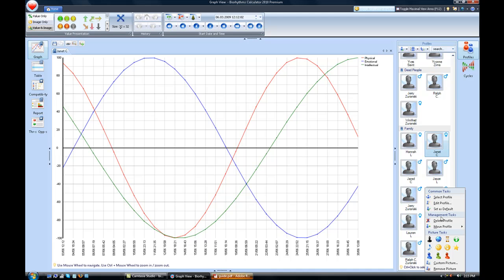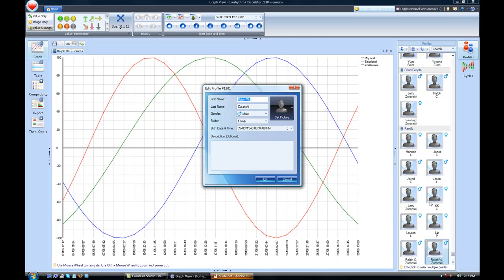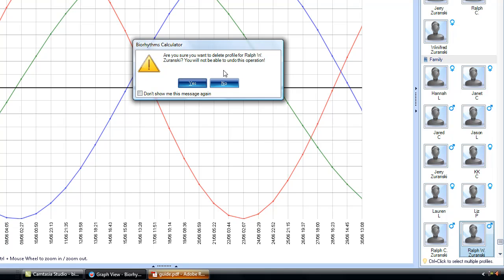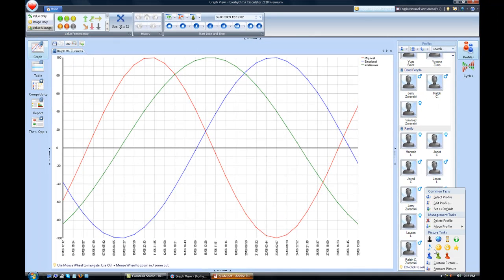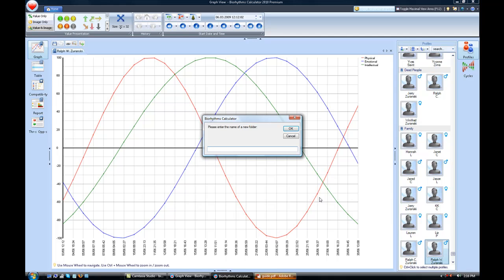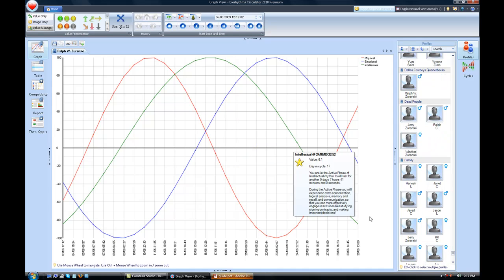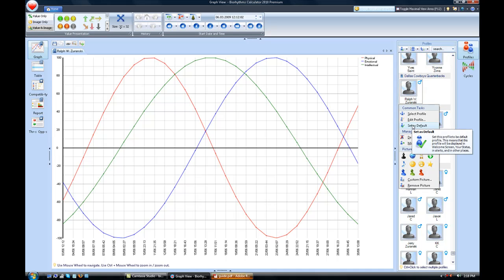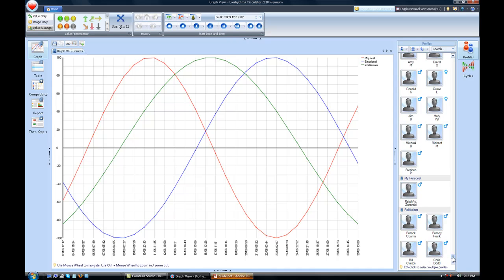Biorhythms Software - Profiles